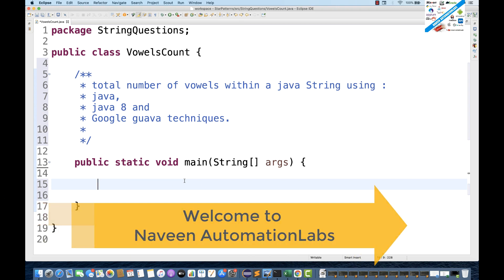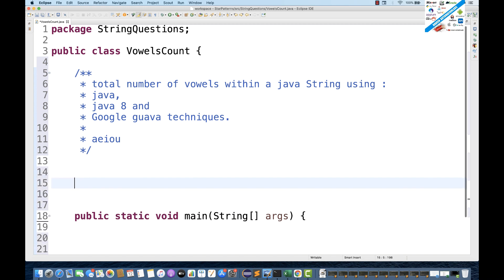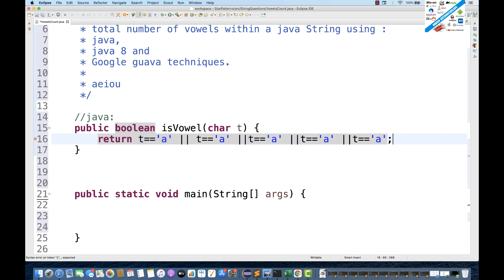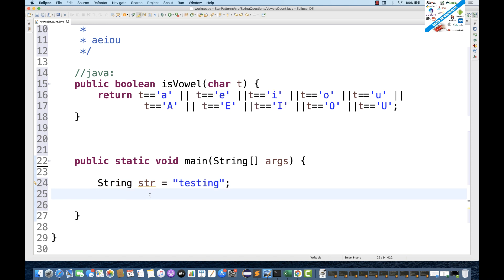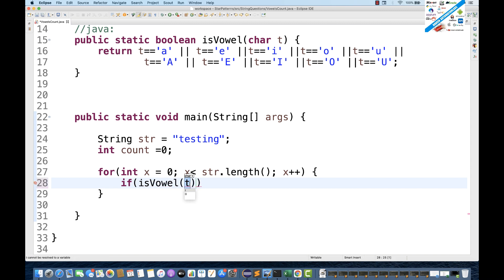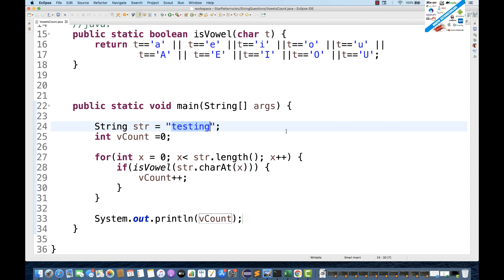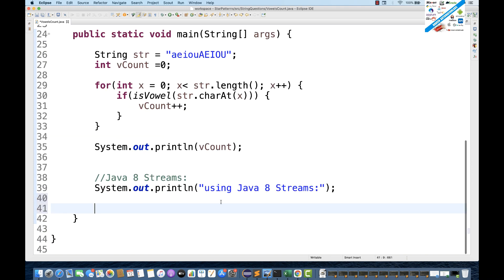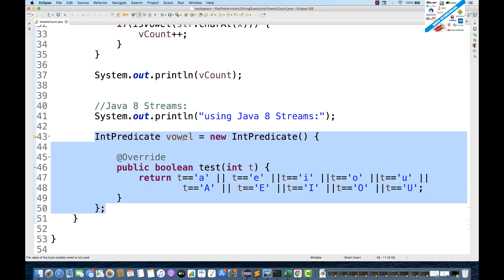Java Interview: Vowels Count within a String using : Java, Java 8 Streams and Google Guava library.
Vowels Count within a String using : Java, Java 8 Streams and Google Guava library.

Naveen AutomationLabs Paid Courses:
Java & Selenium: